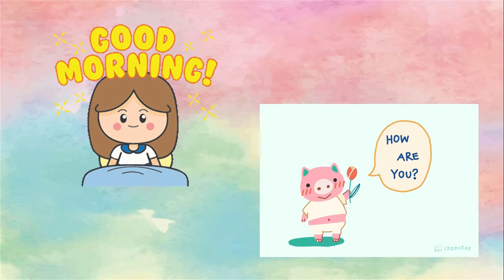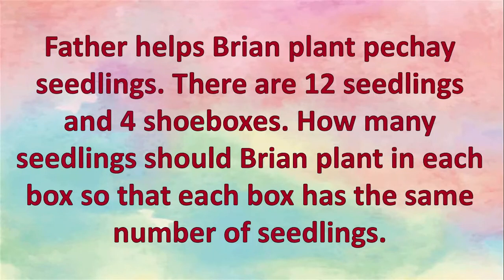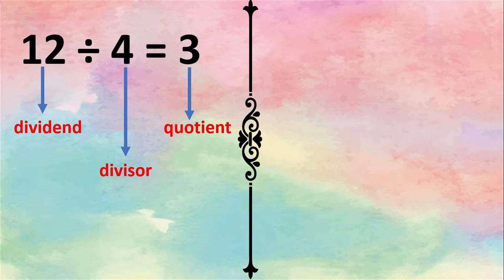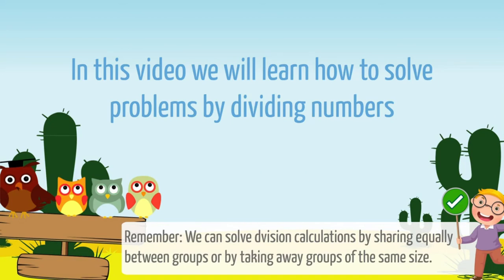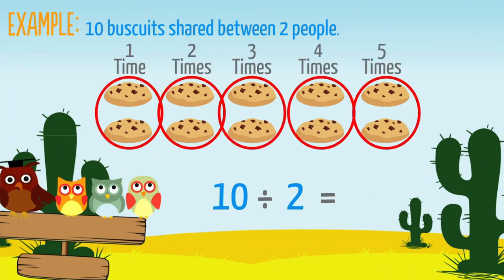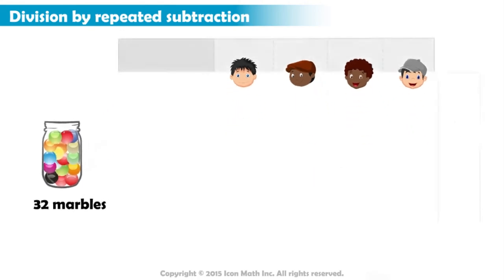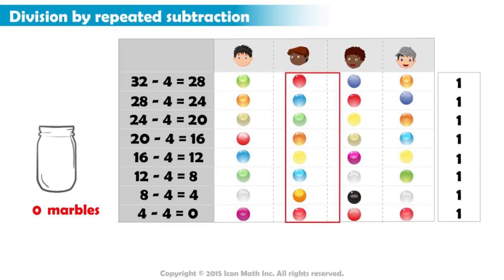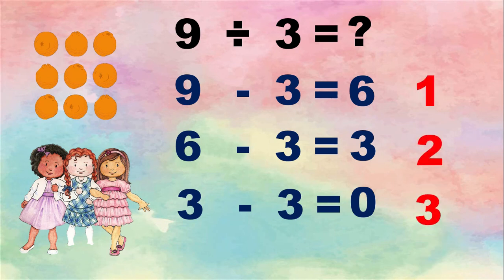MATH 2 Lesson 4 1